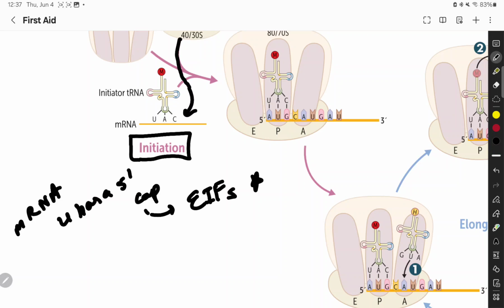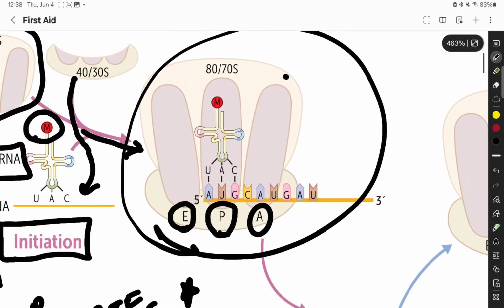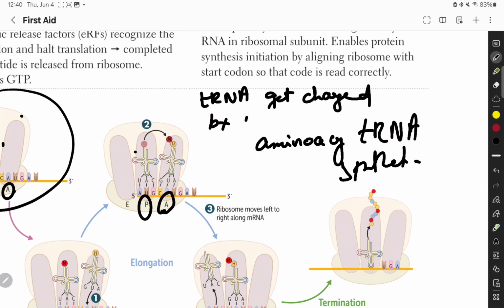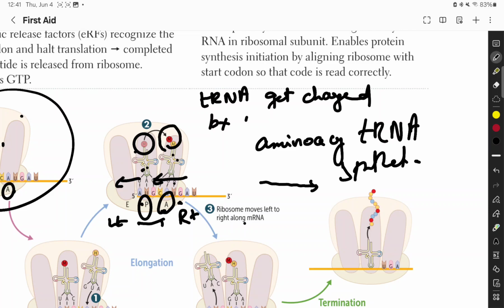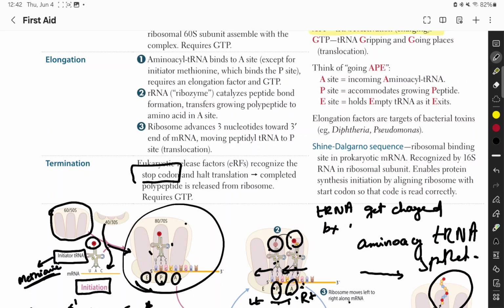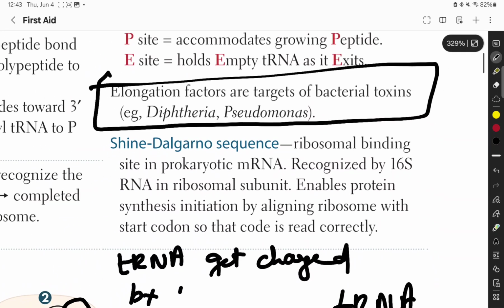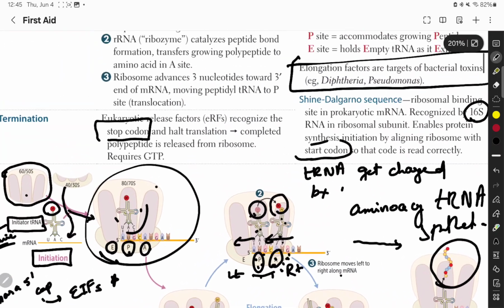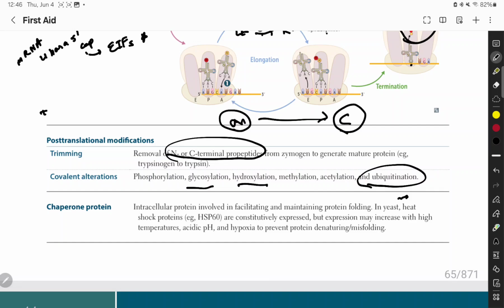Day 6 Biochemistry Revisiom First Aid for USMLE Step 1: Molecular Bioechem last part